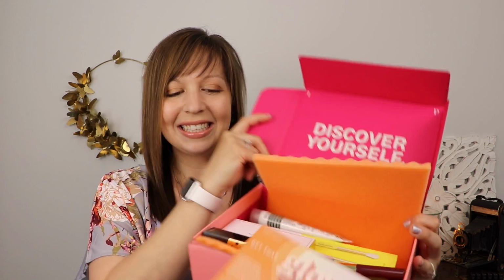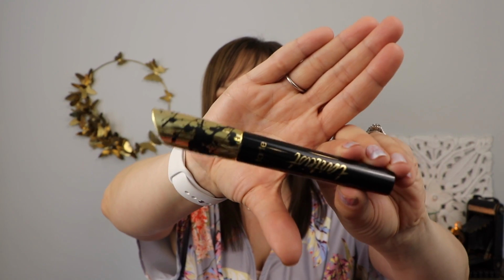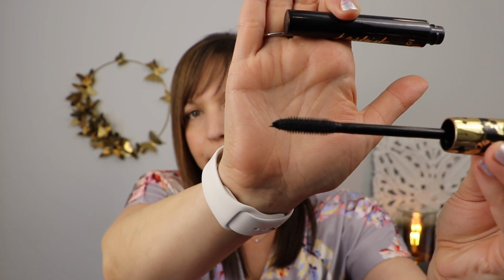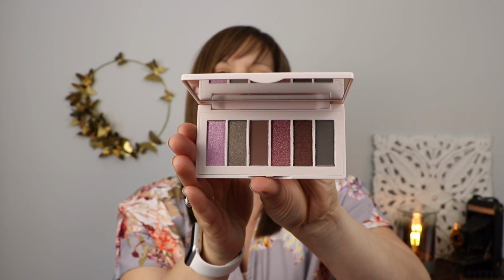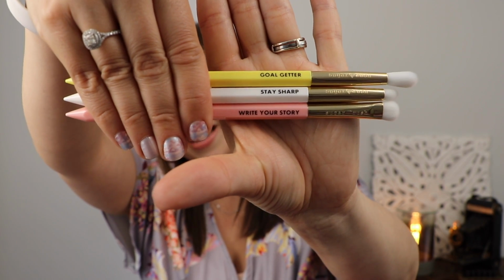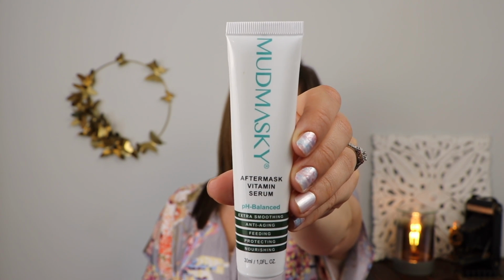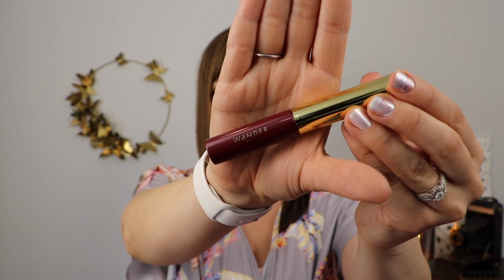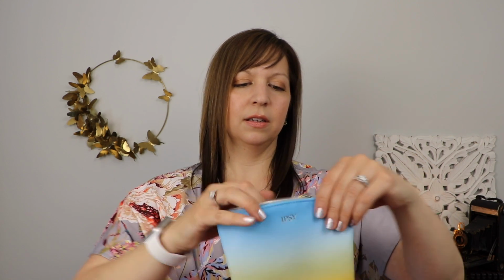IPSY Glambag Plus ~ May 2020 ~ Unboxing ~ IPSY Surprised Me! ~$25 Beauty Subscription ~ WOW!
IPSY Glambag Plus ~ May 2020 ~ Beauty Unboxing ~ IPSY Surprised Me! ~ WOW $25 Beauty Subscription
Hello Everyone!  On this video we will be unboxing my $25 IPSY GlamBag Plus beauty box subscription for May 2020.  I always look forward to this box because I enjoy the products and I like receiving a little travel bag in each box.  This month I received such a wide variety of products and brands that I absolutely love like Tarte and wander beauty.  I am so happy that I will be able to share some items with you. It would mean so much to me if you would do that for me!  Until Next Time…
Ciao Bella!!